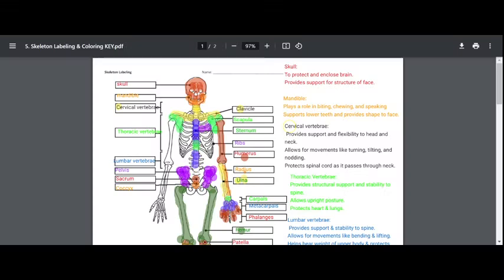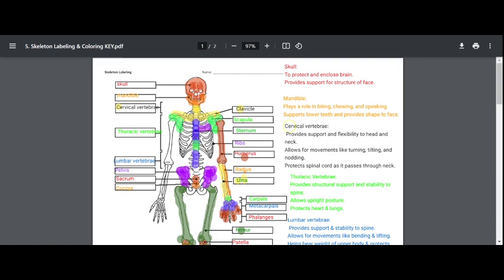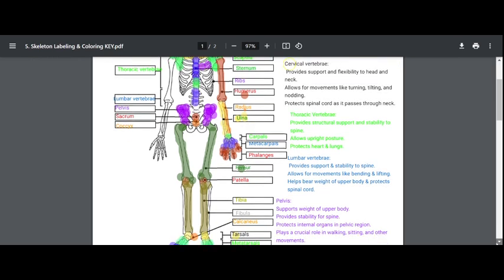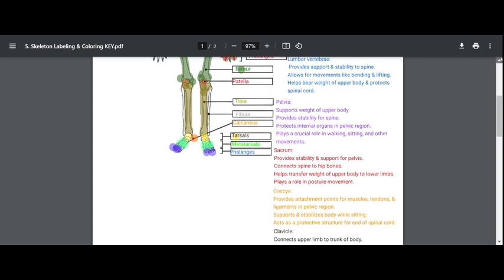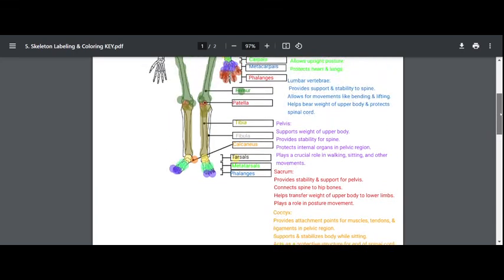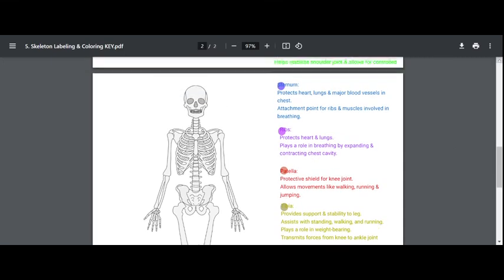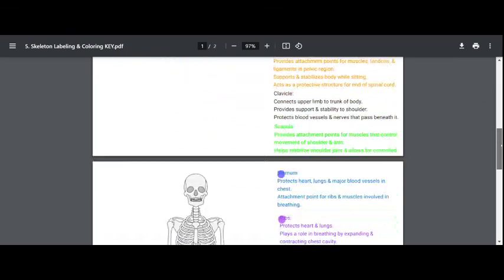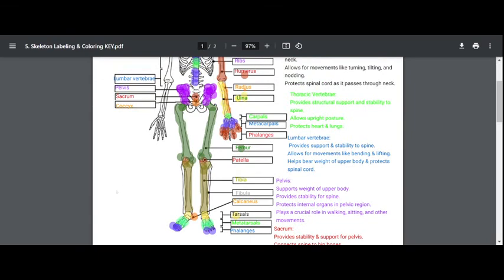Skeleton Labeling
This is an educational worksheet from the Biology Corner that demonstrates how to label a skeleton.